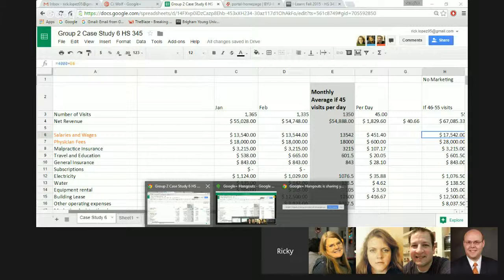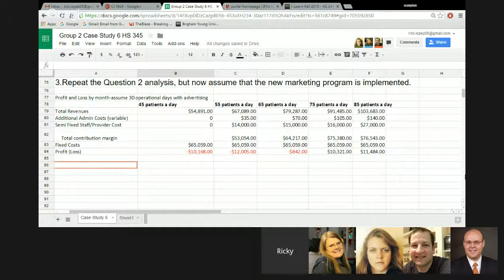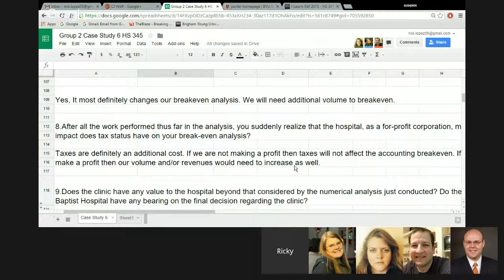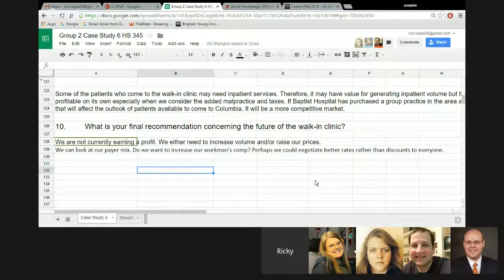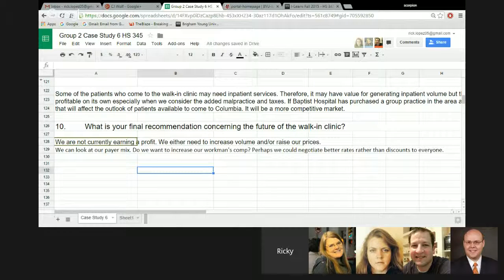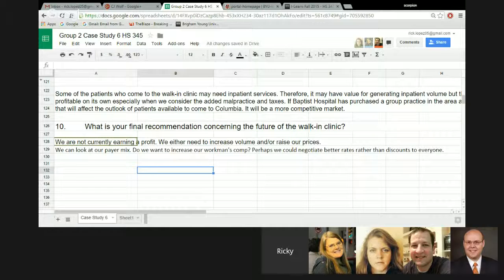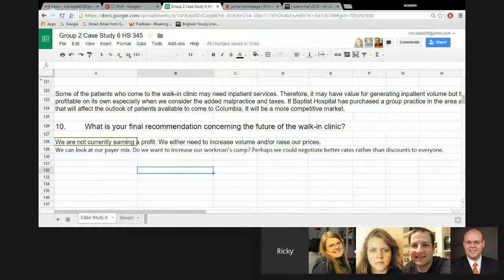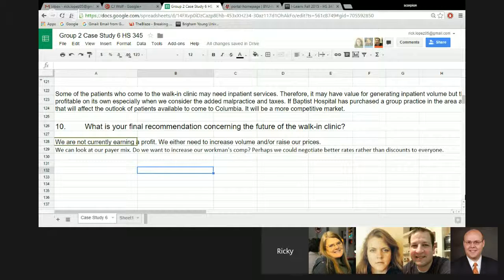HS 345 Group 2 (Case Study #6)